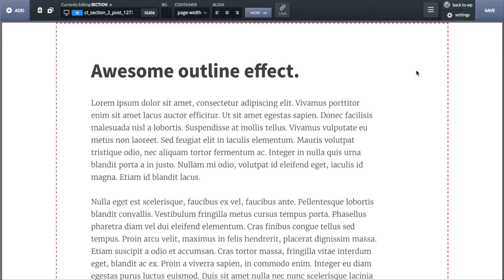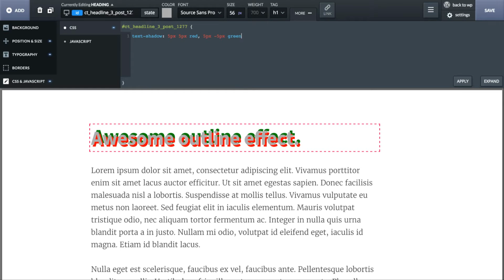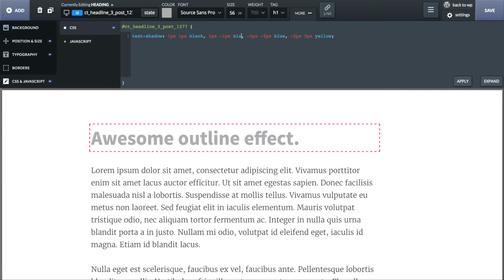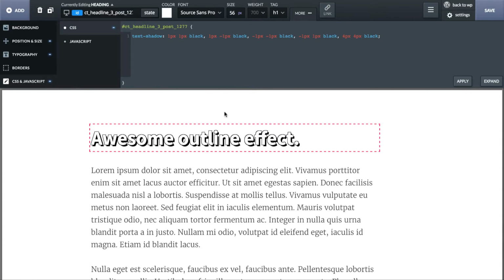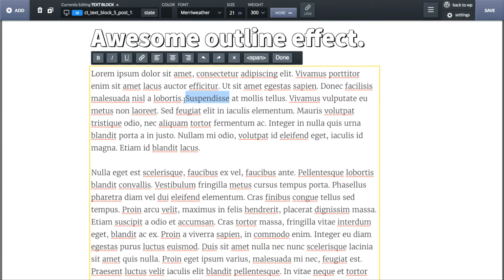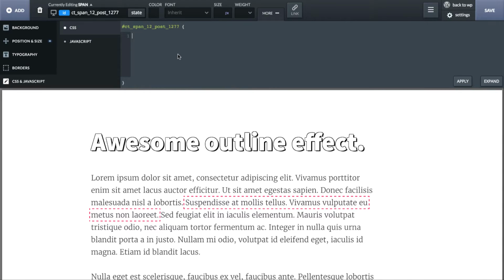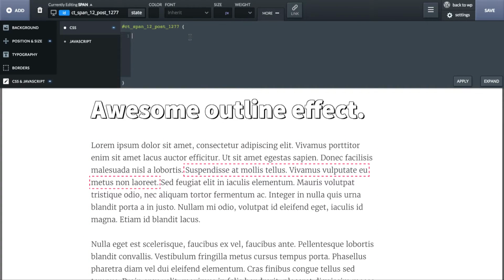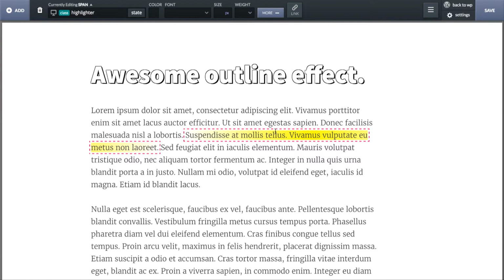Fancy Tuesday: Text Effects - Outline & Highlight